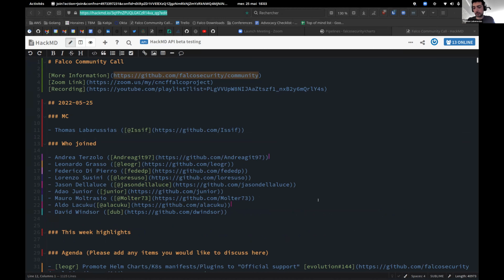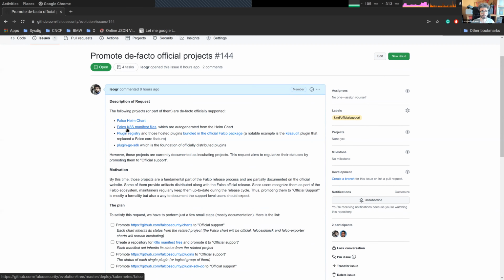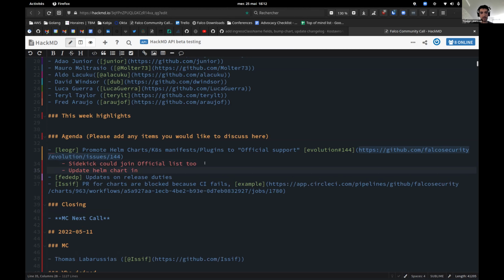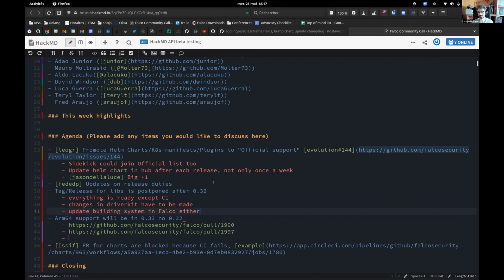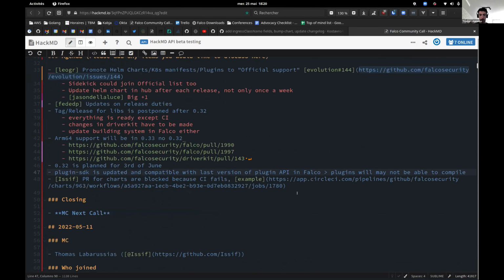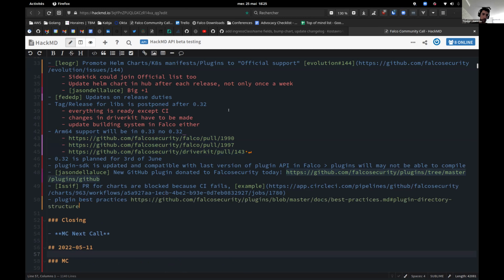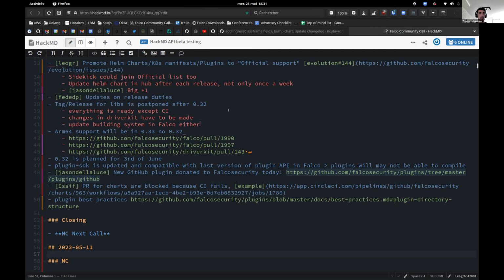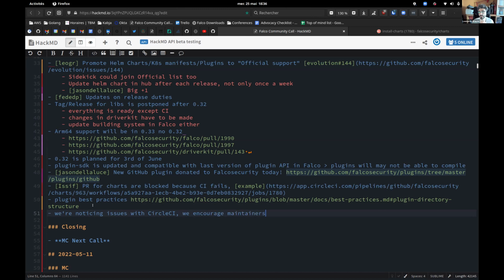Falco Community Call - 2022.05.25